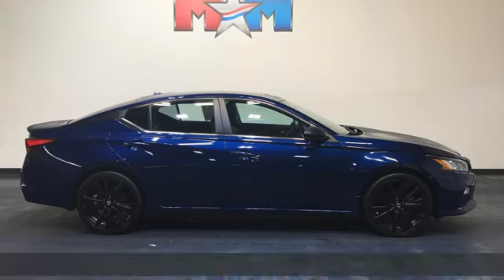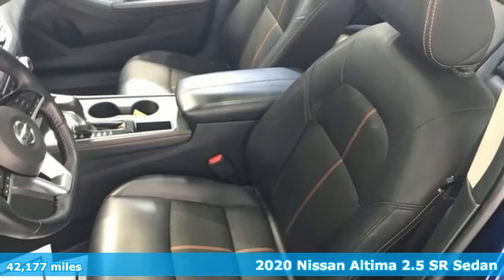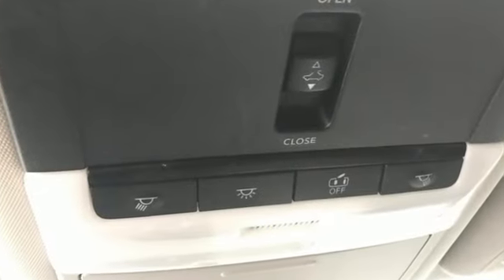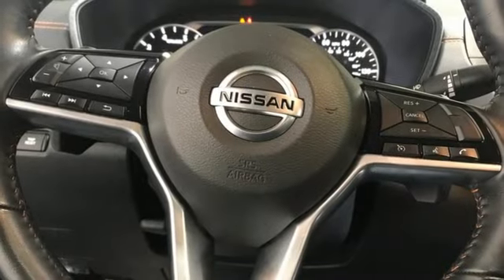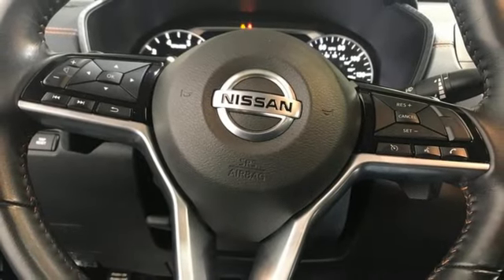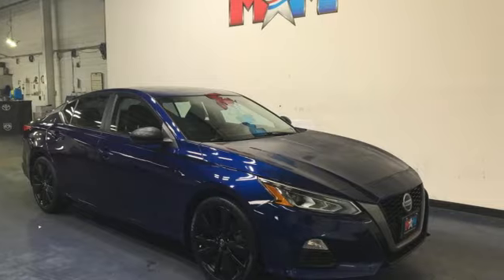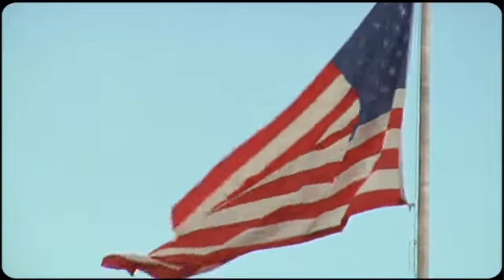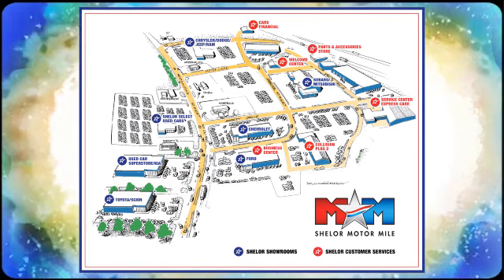Used 2020 Nissan Altima Christiansburg VA Blacksburg, VA X64571 - SOLD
Year: 2020
Make: Nissan
Model: Altima
Trim: 4dr Car
Engine: 2.5L 4 Cylinder Engine
Transmission: CVT Transmission
Color: Deep Blue Pearl
Interior: Sport
Mileage: 42177
Stock #: X64571
VIN: 1N4BL4CV6LC114589
EPA 37 MPG Hwy/27 MPG City! Heated Seats, Sunroof, Brake Actuated Limited Slip Differential, Smart Device Integration, Apple CarPlay, Blind Spot Monitor, Back-Up Camera, iPod/MP3 Input, Alloy Wheels, [X01] PREMIUM PACKAGE READ MORE!br /br /KEY FEATURES INCLUDEbr /Back-Up Camera, iPod/MP3 Input, BluetoothA®, Aluminum Wheels, Blind Spot Monitor, Apple CarPlay, Smart Device Integration, Brake Actuated Limited Slip Differential MP3 Player, Satellite Radio, Remote Trunk Release, Keyless Entry, Steering Wheel Controls. br /br /OPTION PACKAGESbr /2-way driver power lumbar, Heated Front Seats, 2-way driver power lumbar, Single Panel Moonroof, Heated Outside Mirrors, LED turn signal indicators. Nissan 2.5 SR with Deep Blue Pearl exterior and Sport interior features a 4 Cylinder Engine with 188 HP at 6000 RPM*. br /br /EXPERTS RAVEbr /Great Gas Mileage: 37 MPG Hwy. br /br /MORE ABOUT USbr /At Shelor Motor Mile we have a price and payment to fit any budget. Our big selection means even bigger savings! Need extra spending money? Shelor wants your vehicle, and we're paying top dollar! br /br /Tax DMV Fees & $597 processing fee are not included in vehicle prices shown and must be paid by the purchaser. Vehicle information and equipment is based off standard equipment as decoded from VIN and may vary from vehicle to vehicle.br / Chevrolet Ford Chrysler Dodge Jeep & Ram prices include current factory rebates and incentives some of which may require financing through the manufacturer and/or the customer must own/trade a certain make of vehicle. Residency restrictions apply see dealer for details and restrictions. All pricing and details are believed to be accurate but we do not warrant or guarantee such accuracy. The prices shown above may vary from region to region as will incentives and are subject to change.